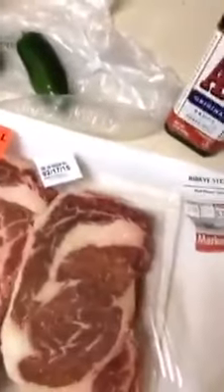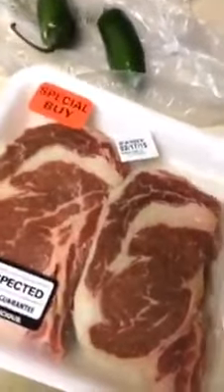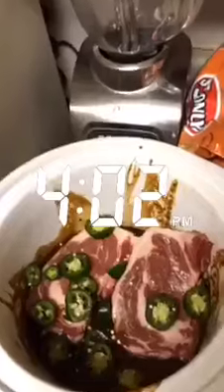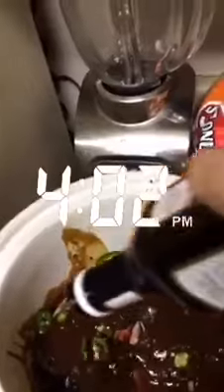Cooking With Gabe: Episode 1